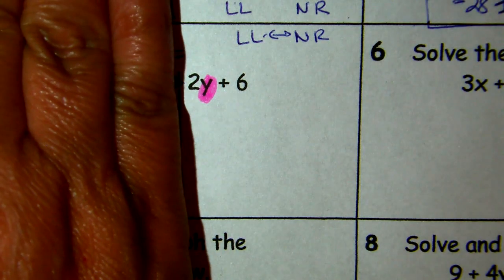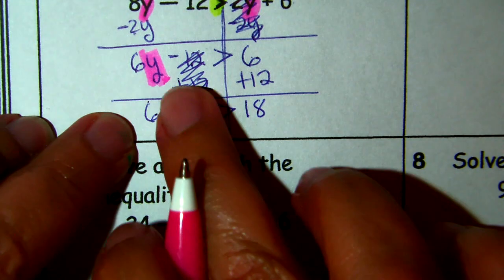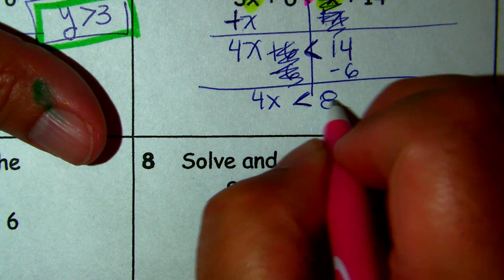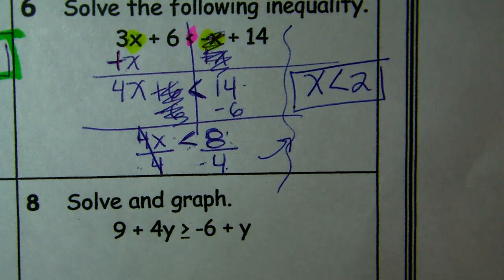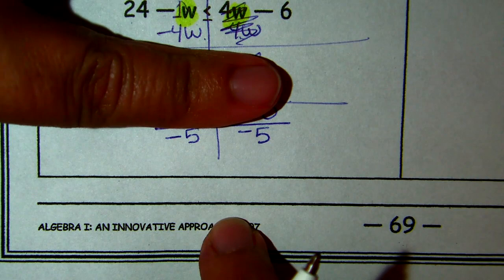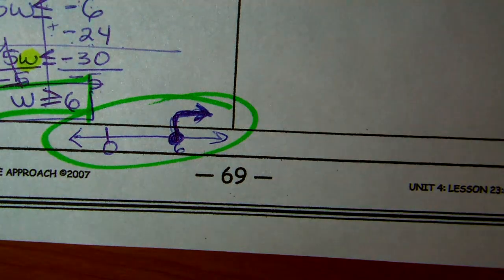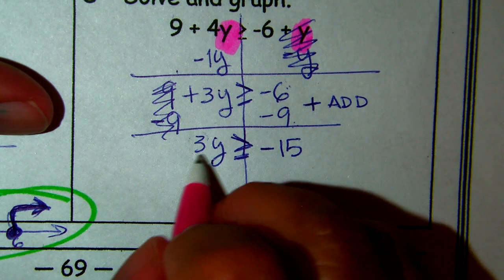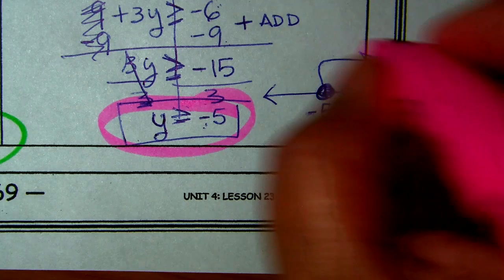Guided practice: solving inequalities with Letters to the Left-Numbers to the Right, part 2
How to solve one variable inequalities with, using Letters to the Left-Numbers to the Right, part 2